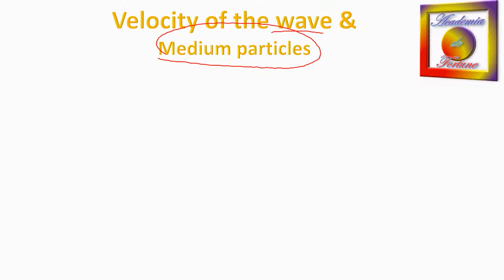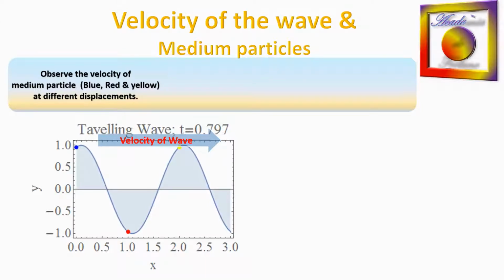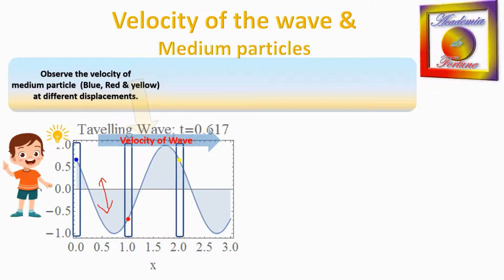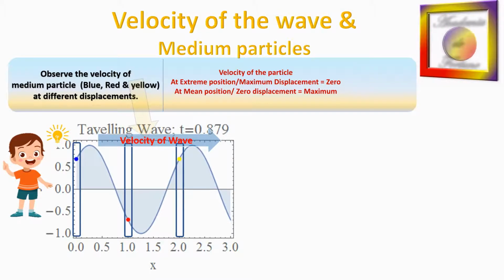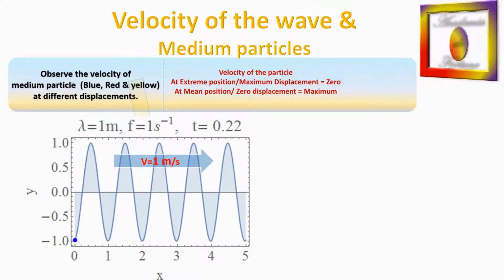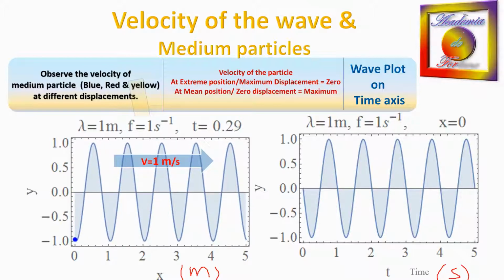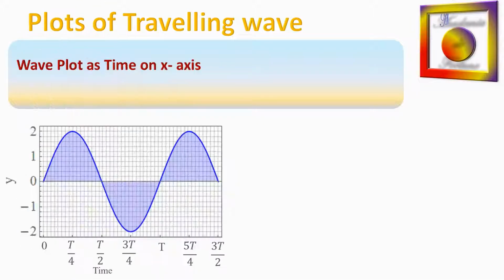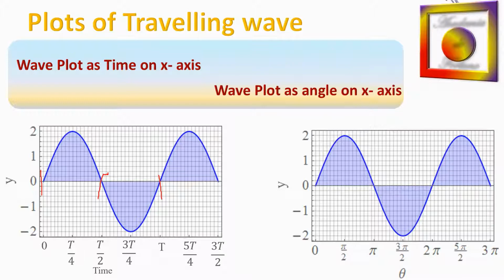How to plot wave and understand velocity of medium particles || Part-2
Understanding concepts about waves is very important in  physics. This video includes the basic concepts about waves.

In this part part video we have discussed following concepts:
(i) Differentiate between velocity of wave and velocity of medium particle.
(ii) Plotting waves on different axis.
(iii) How to plot Waves on time axis and phase axis?

In the previous video we have discussed and understood the following:
1. What is a wavelength?
2. What is displacement of a wave?
3. What is amplitude of a wave?
4. Understanding traveling wave.
5. How to calculate velocity of travelling wave.
The link to video is:
Other videos about waves:
You can watch the following video to have better understanding about the role of wave in our daily life and various applications of waves

Thanks!
Regards: Team Academia De Fortune.

Concept of wave A-levels Physics
Waves O-levels physics
Wave speed IGCSE Physics